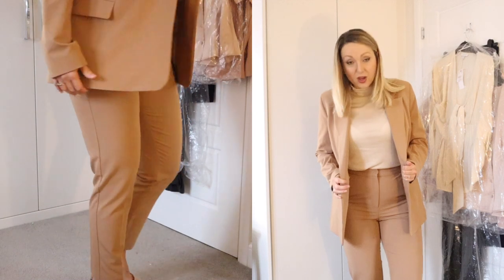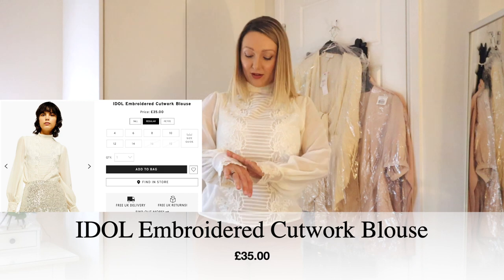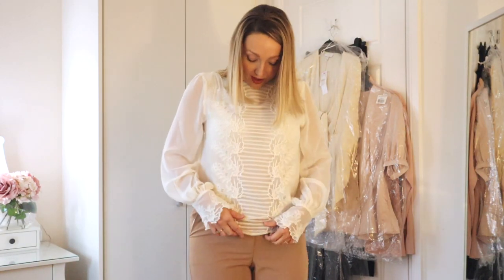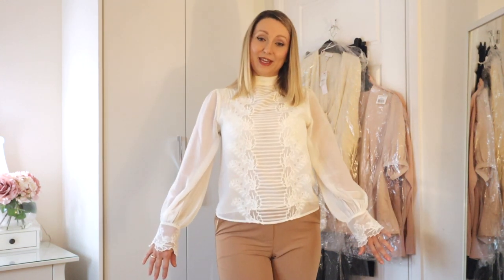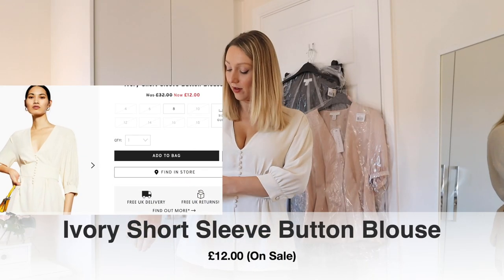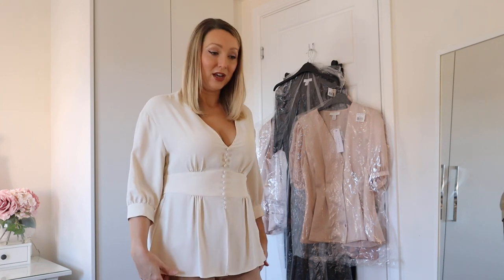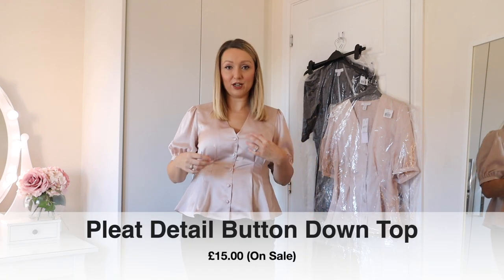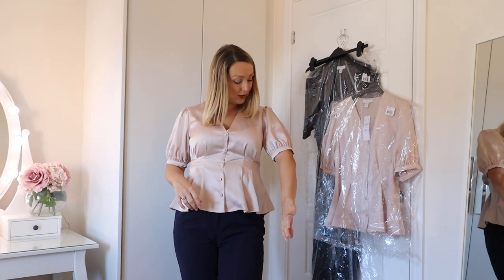Topshop Haul & Try On Autumn/Winter 2019 | 20% off Everything*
Hi Guys,

Today's video is a Autumn/Winter Topshop haul.  Below are the links to the items I've mentioned.  Use TREAT20 for 20% off (check exclusions